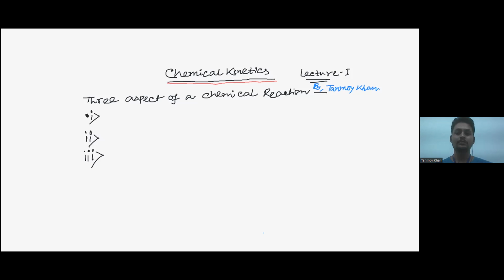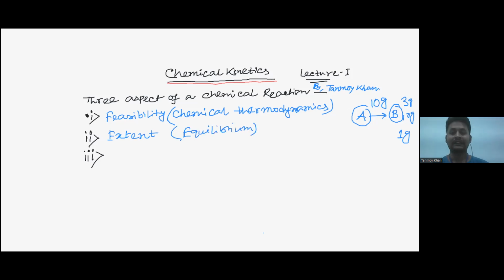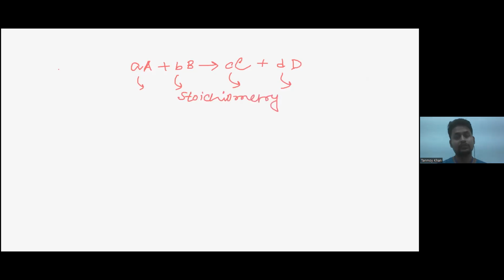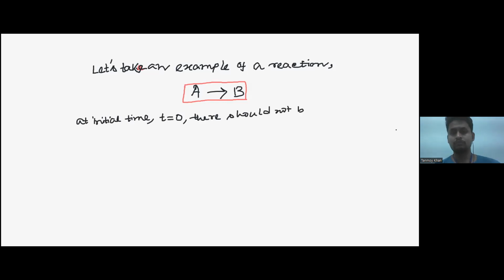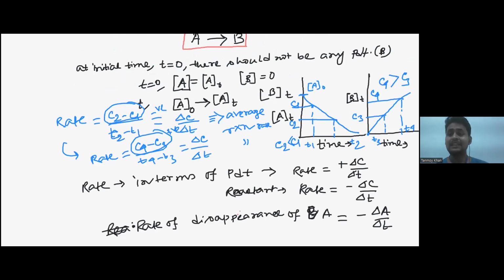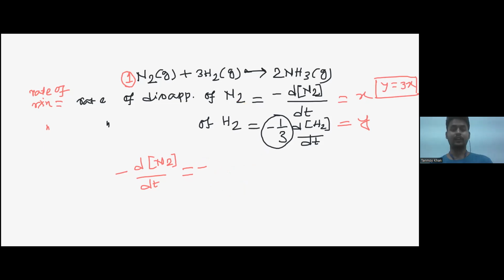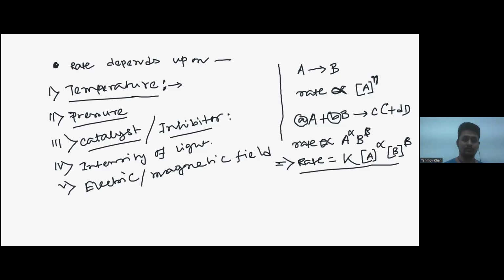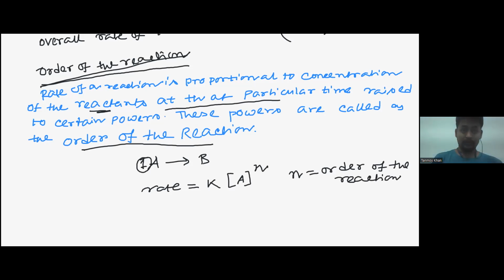Chemical Kinetics|| Part-1|| Rate of a Reaction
In this video I have discussed about brief introduction of chemical kinetics. Types of chemical reactions and rate of the reactions has been discussed in this video.